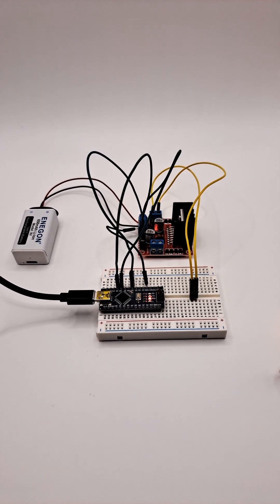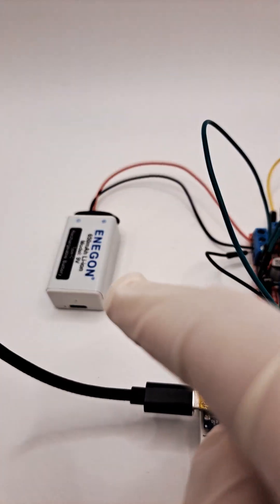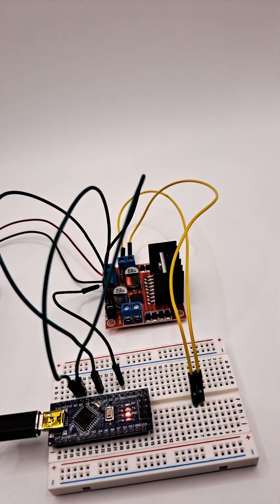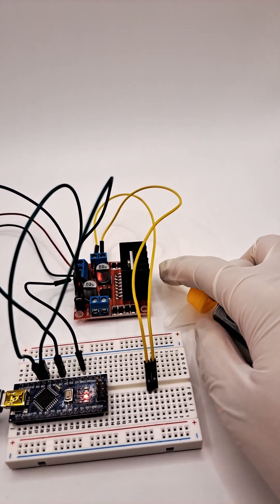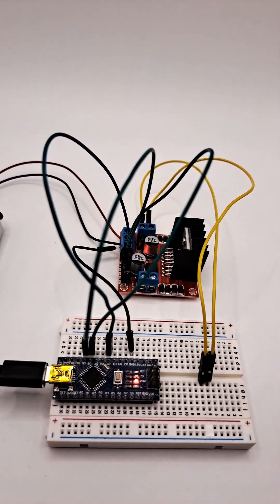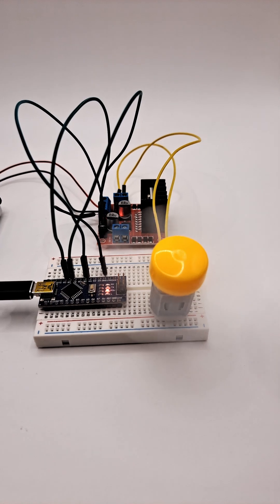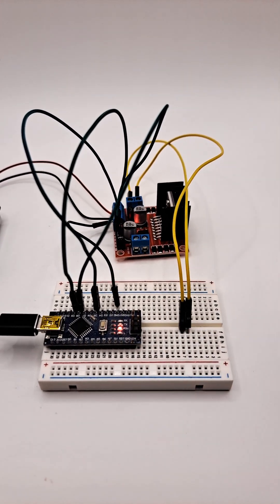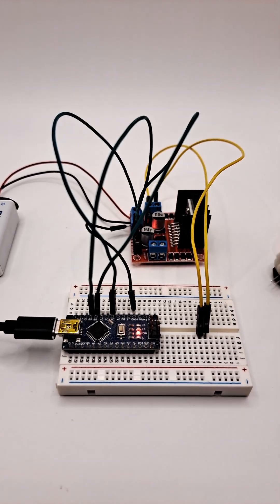Let's Use a L298N Motor Driver!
Welcome to Day #5 of Learning Something New with Starfall Labs! 🚀

For this week, we're going to learn about the L298N Dual H-Bridge Motor Driver, particularly in terms of what it does, how you can use it, and the various applications that you can use as inspiration for you next project!

So what is the L298N Motor Driver?

The L298N Dual H-Bridge Motor Driver is a powerful control module used to drive two DC motors or one stepper motor using a microcontroller like an Arduino. It acts as the bridge between your low-power control signals and higher-power motors, allowing you to control direction, speed, and braking safely and reliably.

The L298N has been a staple in Arduino robotics for years because it’s:

- Capable of controlling two motors independently
- Easy to understand and wire
- Robust and forgiving for beginners
- Widely supported by tutorials and examples
- Ideal for robot cars and mobile platforms

Its large screw terminals, onboard heat sink, and clear pin labels make it one of the most beginner-friendly motor drivers available.

Inside the module are two H-bridge circuits, one for each motor channel.

By switching the direction of current through a motor, the H-bridge allows it to spin forwards or backwards.

Speed control is achieved by applying PWM (Pulse Width Modulation) signals to the enable pins.

The onboard 5V regulator (when enabled via the jumper) can even power your Arduino directly in low-current setups, simplifying wiring for small projects.

What can you use it for?

The L298N is perfect for projects such as:

- Robot cars and tracked robots
- Line-following and obstacle-avoiding robots
- Motorized platforms and vehicles
- Simple CNC or motion systems
- Driving small stepper motors
- Robotics and STEM learning projects

It’s an excellent choice for learning the fundamentals of motor control before moving on to more advanced drivers.

If you're interested about where to get parts like this, feel free to visit us at starfalllabs.store. But until then, always remember to...

BUILD SOMETHING BRILLIANT 🏆